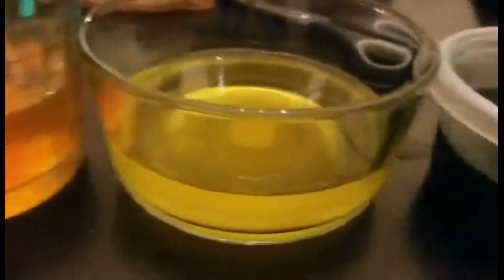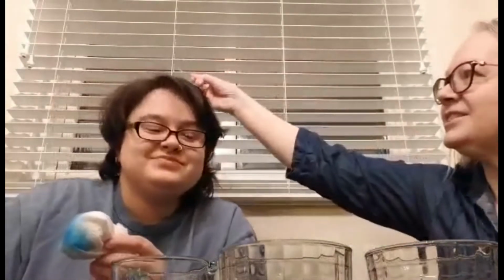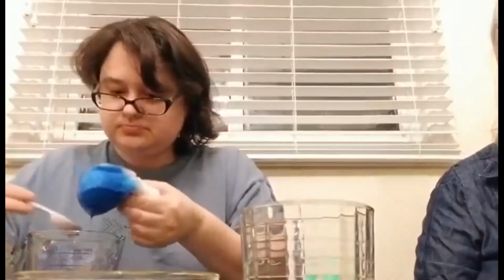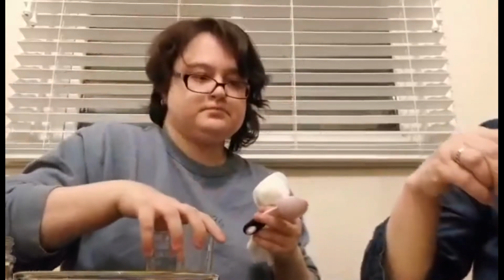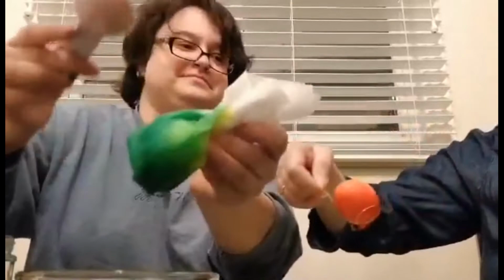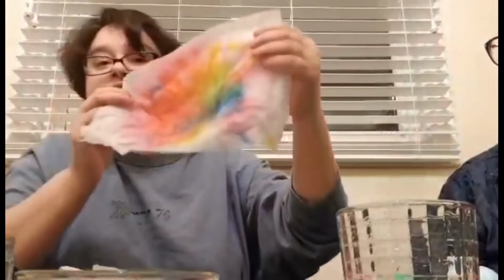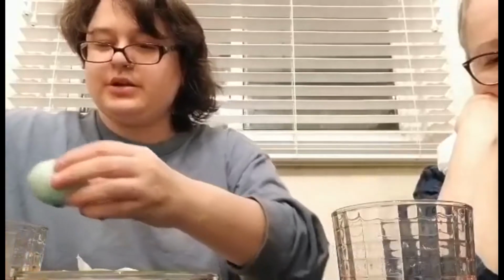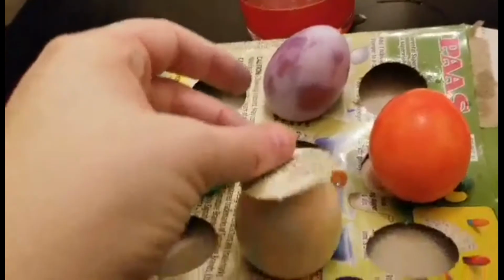Easter Egg Colouring 2020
hey guys it's that time of year again were a bunny brakes into your house and leaves suspicious chocolate
in this time of worry make sure to make time with loves ones and have fun
hoppy Easter every Bunny